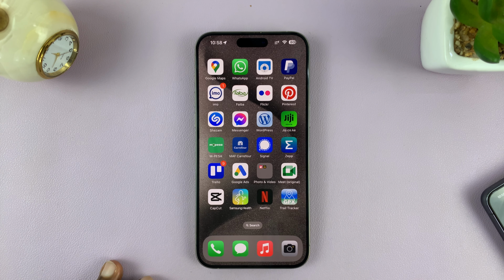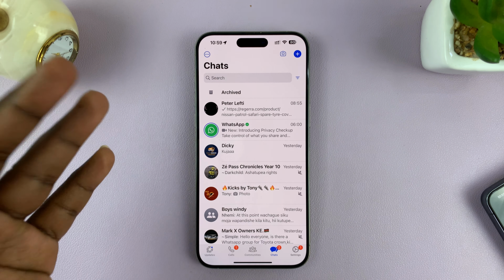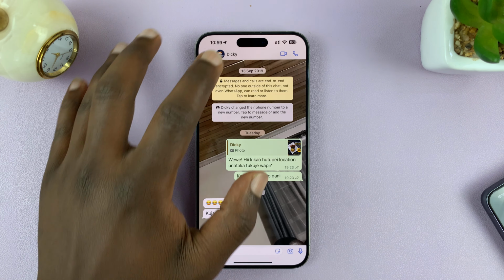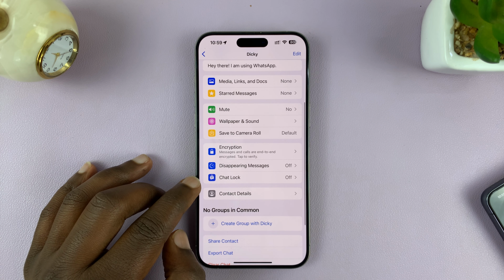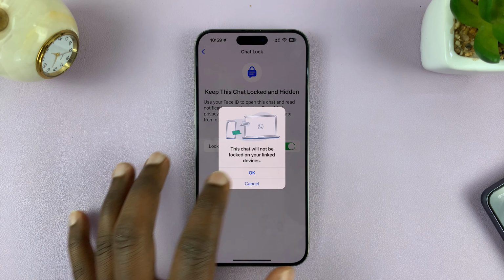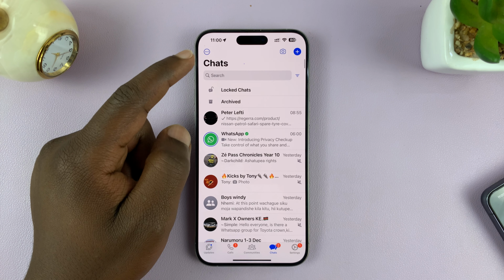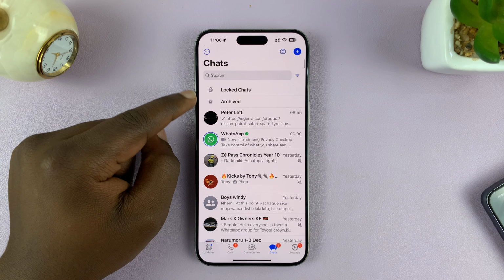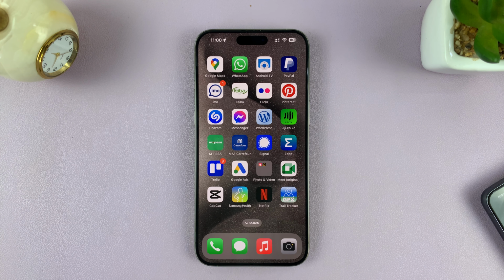How To Lock Specific Chats On WhatsApp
Learn How To Lock Specific Chats On WhatsApp.

Unlock the secrets of securing your privacy on WhatsApp with our latest tutorial on "How to Lock Specific Chats on WhatsApp." In this step-by-step guide, we'll walk you through the process of adding an extra layer of protection to your most sensitive conversations.

Whether you're looking to safeguard personal conversations or maintain confidentiality in a professional setting, this tutorial has got you covered.

1. Open the chat you wish to lock. Then tap on the name at the top of the chat menu.

2. In the chat information page, look for Chat Lock. Tap on it.

3. You'll be taken to a page that has an option labelled Lock This Chat. Tap on the toggle next to it to lock the chat. You'll be prompted to have it protected using Face ID or a PIN.

4. Now, whenever you launch WhatsApp, you will notice that you can no longer see the chat you locked.

5. To see locked chats, on top of the option Archive, you should see Locked Chats. Tap on it. Use Face ID or a PIN to see your locked chats.

Fitbit Sense 2

Cell Phone Tripod Adapter